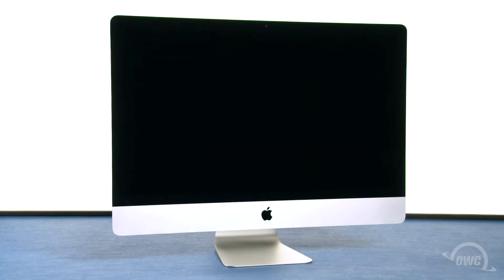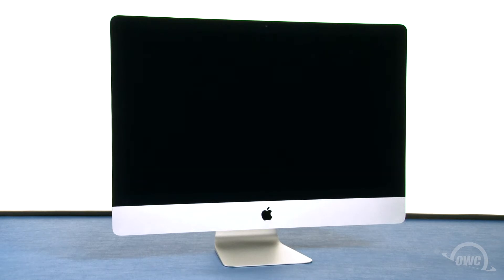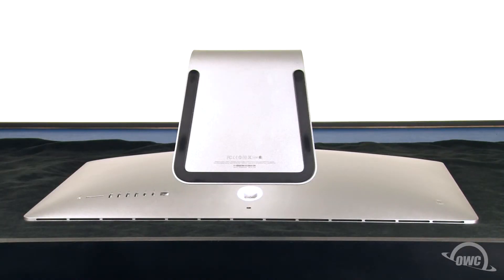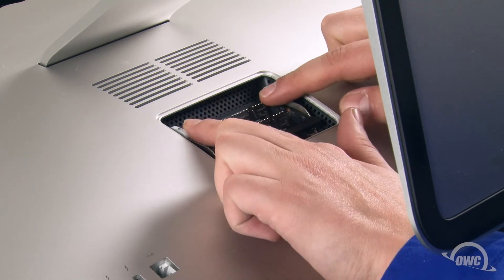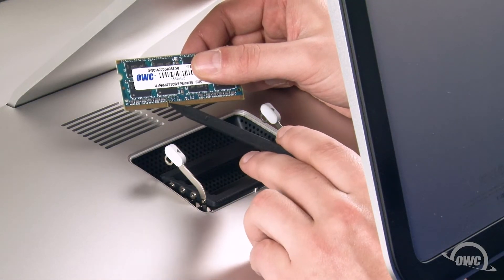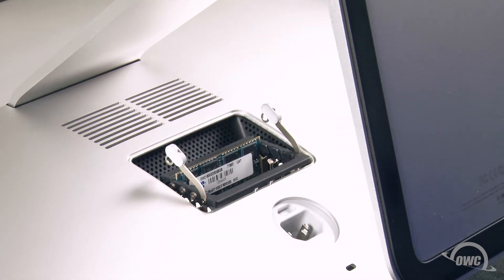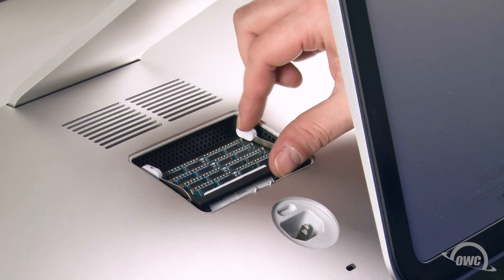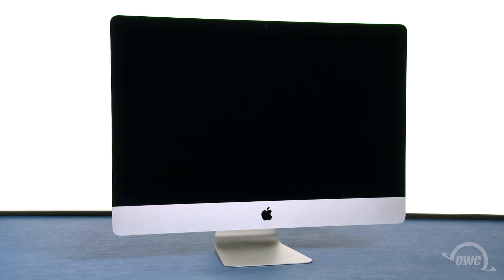How to Install Memory Into a 27-Inch Apple iMac (Late 2015 - 2020) iMac17,1 iMac18,3 iMac19,1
In this video, we show you how to Install Memory into a 27-Inch iMac Late 2015 - to 2020.

Shop our line of memory upgrades for nearly any iMac model

Video Jump Points:
00:00 – Title, notes, difficulty level, and tools required
00:08 – Introduction/Overview
00:35 – Part 1: Removing the Original Memory
01:11 – Part 2: Installing the New Memory
02:02 – Closing &  Legal